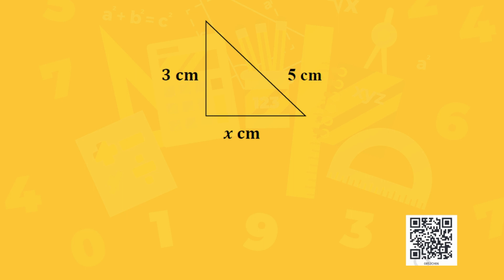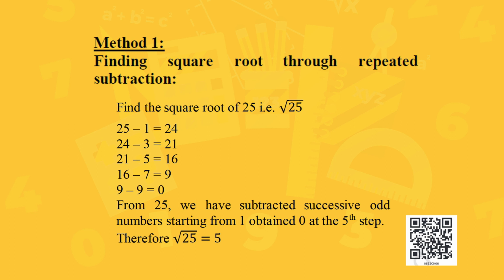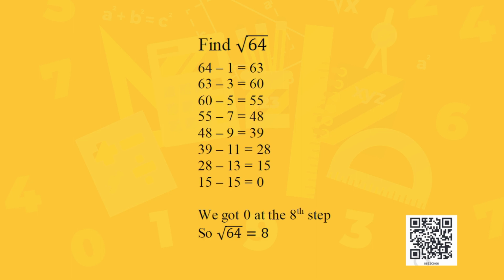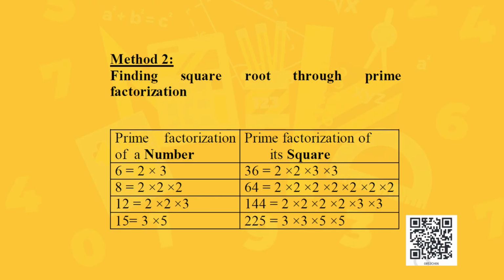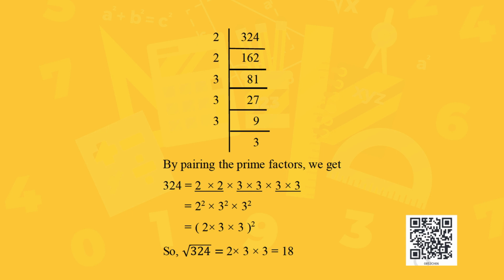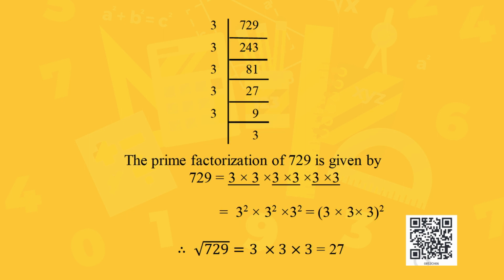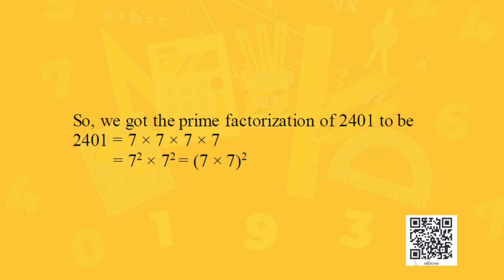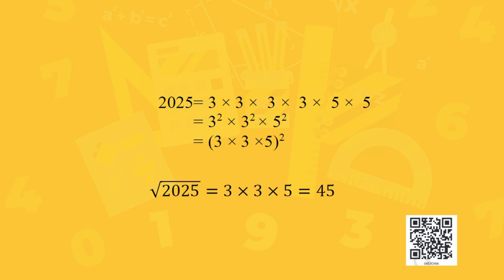CBSE / NCERT Class 8 Mathematics - Squares and Square Roots - Part 3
Mathematics ( गणित  )
Squares and Square Roots - Part 3 ( वर्ग और वर्गमूल - भाग 3 )

Colleges

Sarkari Jobs

News